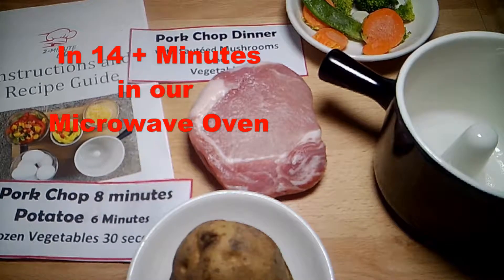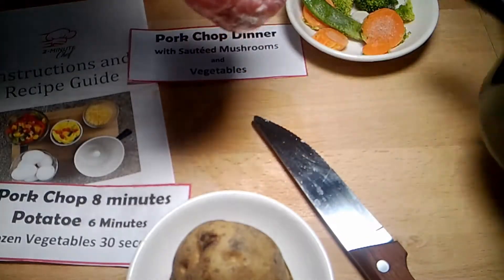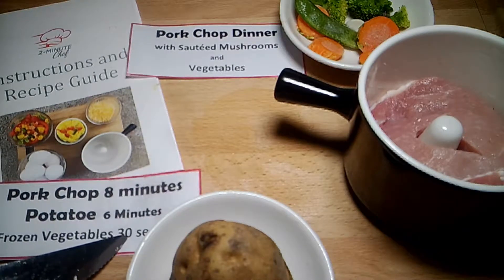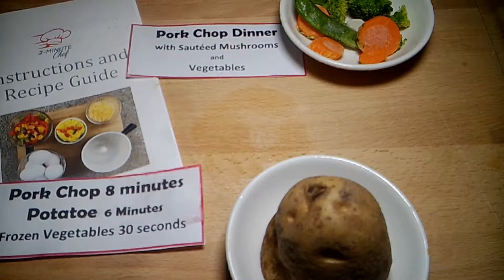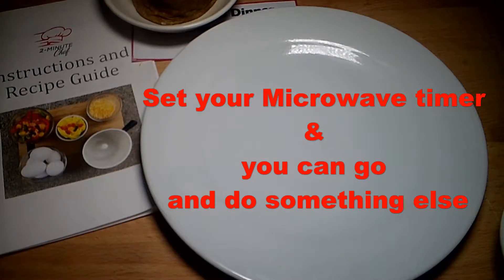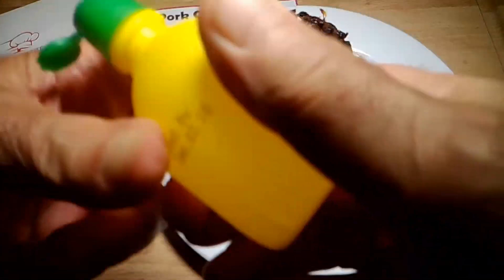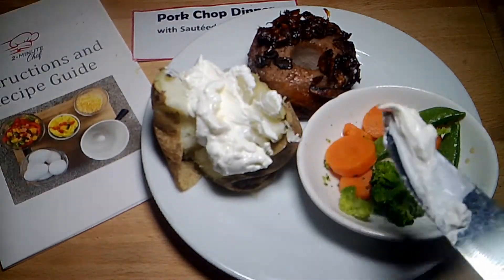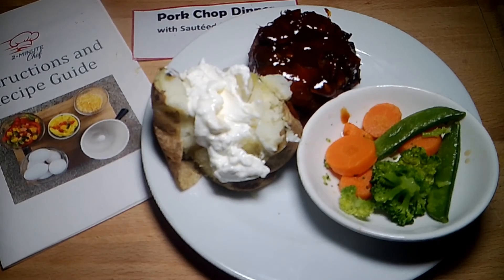2-Minute Chef / Boneless Pork Chop or Turkey Brest Dinner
Now available at Amazon & Market testing price19.99
Delicious, home cooked meals are a breeze with the 2-Minute Chef. The small but mighty 2-Minute Chef cooks the food fully in such a short period of time because the 2-Minute Chef cooks from the middle to the outer edges and back, all at the same time! & requires NO stirring
RV ers dont pass this one up You will need 1 for each person. Check out other 2-Minute Chef videos on YouTube.
Made in mind for the Singles, Couples & Must-Have RV travelers
Fast & Simple way to cook in a microwave oven
Most Breakfast Meals cooked in less than 2-Minutes
Super easy cleanup. No dishwasher needed
Numerous & a variety of menu items will be posted on U-Tube
You can get rid of most of your cooing devices, (pots & pans)         with the all - new space saving 2-Minute Chef
Breakfast items such as Pancakes, 1-2 or3 Eggs, now able to POACH eggs, scrambled & even Omeletes.                                           Bacon, Sausage, controlling grease residue. No frying pans to clean up. No grease down the drain.
Bake Cakes for 1or2 people in 2-Minutes. Including Cheesecakes.
Coffee cake Doughnuts & other Pastries in Seconds
Breast of Turkey & Boneless Porkchops to perfection